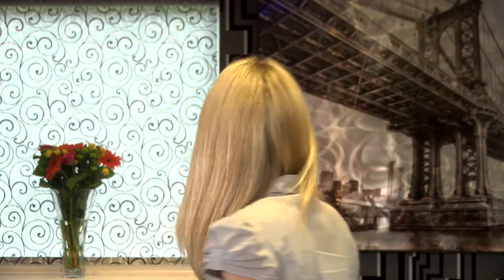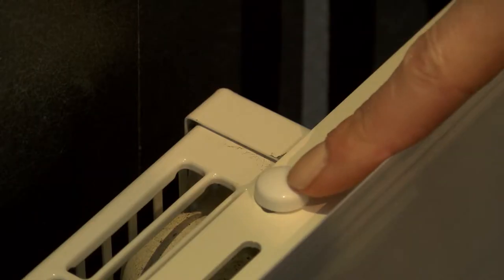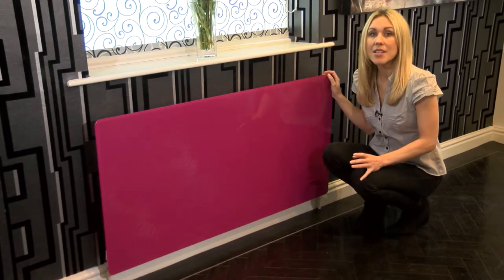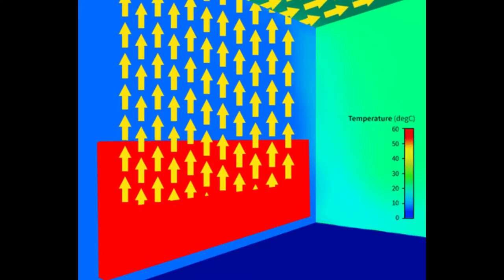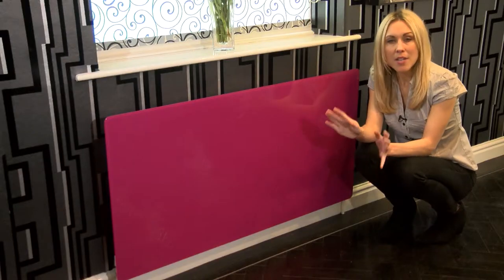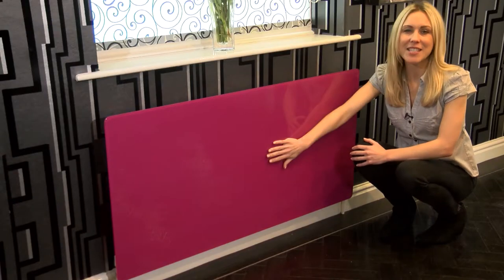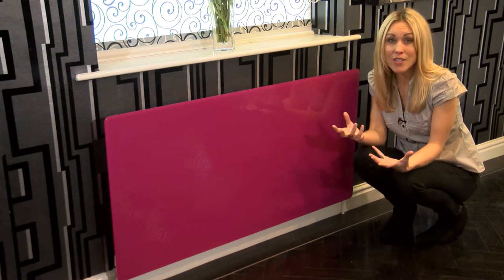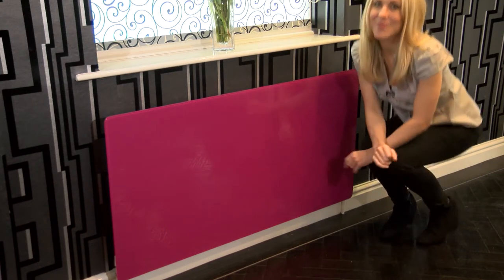Radiator Cover - Fuchsia Pink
We’ve come up with an exciting idea – our easily mountable, toughened glass radiator covers.

They will l transform the look of your radiator in a matter of seconds.

The whole cover simply hooks over your existing double or single radiator using our specially designed holders – no hard work, no fuss!

T
Our panels come in a variety of sizes, displayed at the end of this video,  and are available in loads of great colours and designs,

Think how much one of these fabulous radiator panels could liven up your office … or bedroom … or lounge … even in the kitchen.

Why not take a look around the online store – give us a call, on 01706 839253 or come visit us here in our Lancashire Showroom.